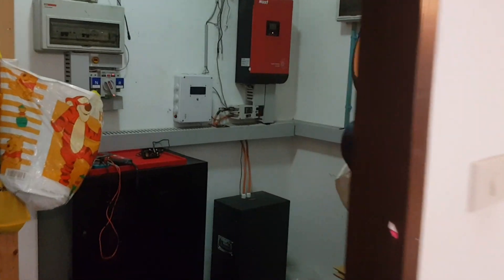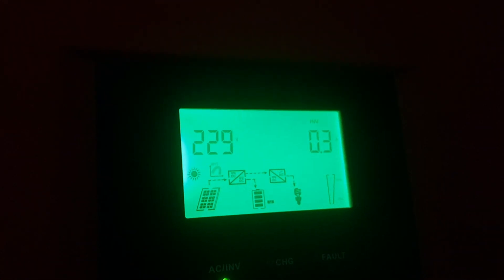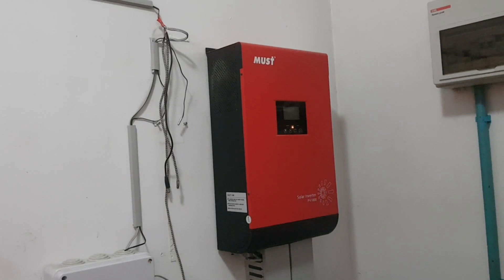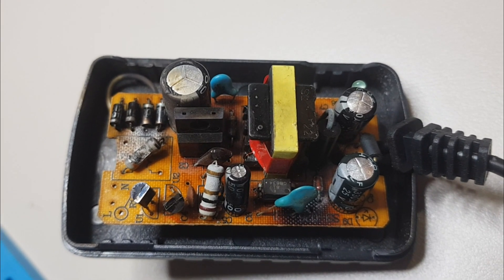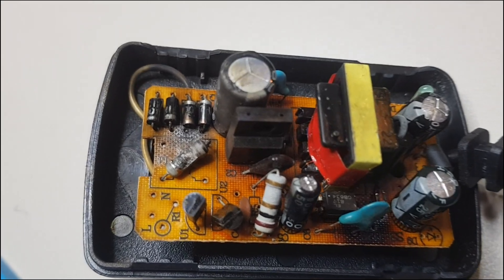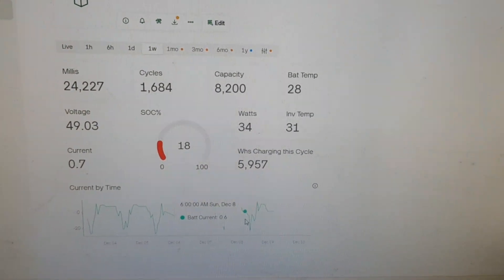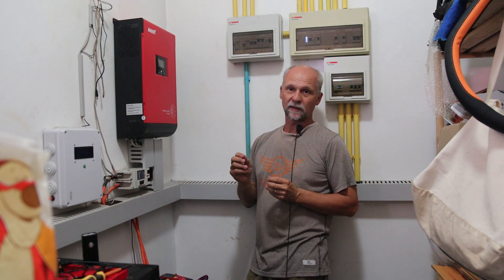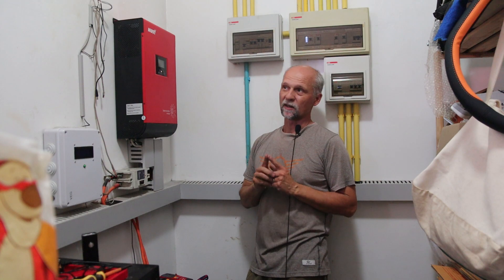Did I just kill my 7 years old Hybrid Inverter with a carelessly installed Power Adapter?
Hi, in this video, I trying to find out what a shorted Power Adapter did to my Off-Grid Inverter which stopped working correctly.